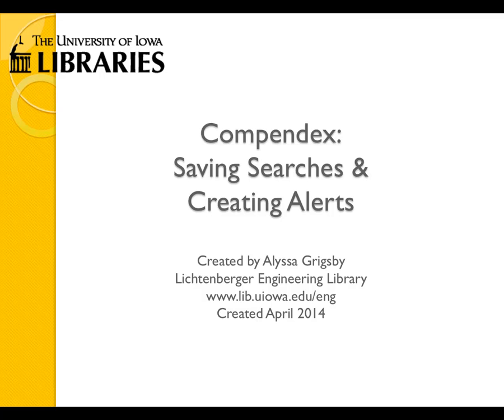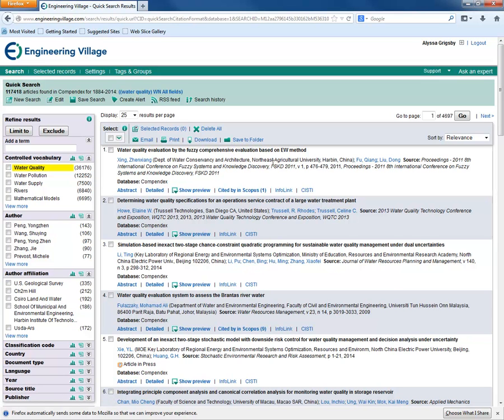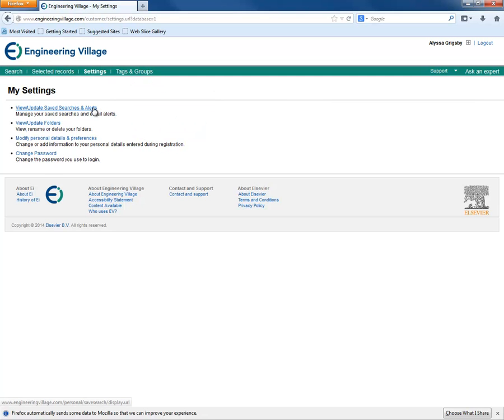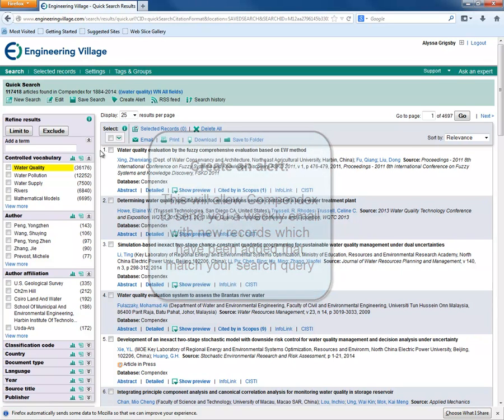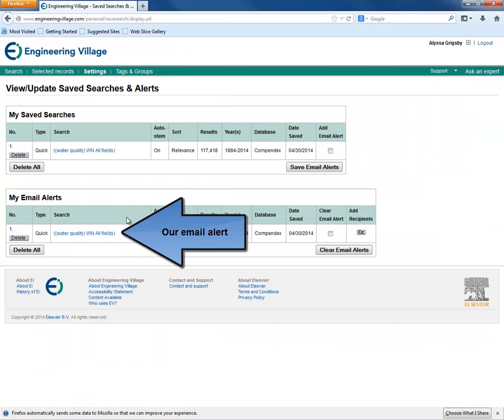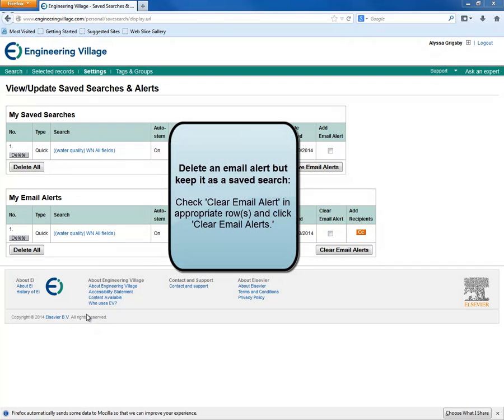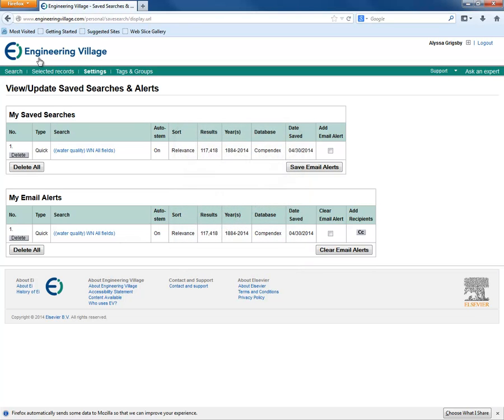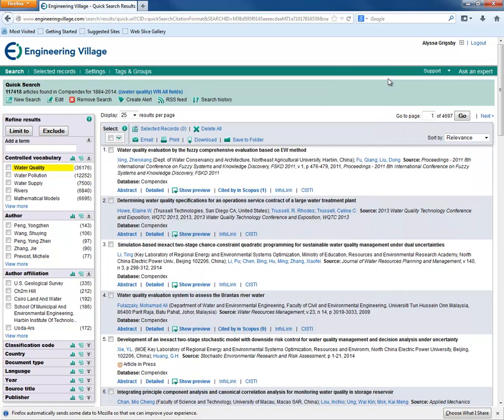Compendex: Saving Searches and Creating Alerts